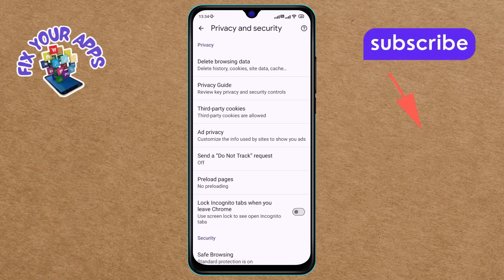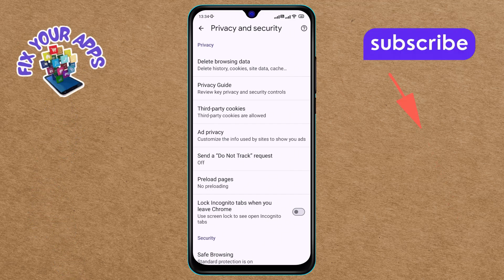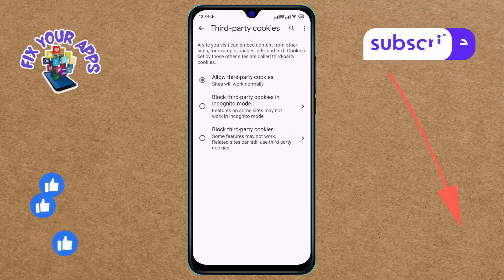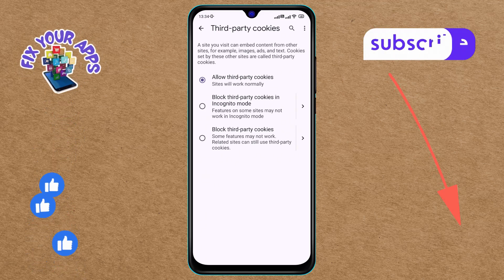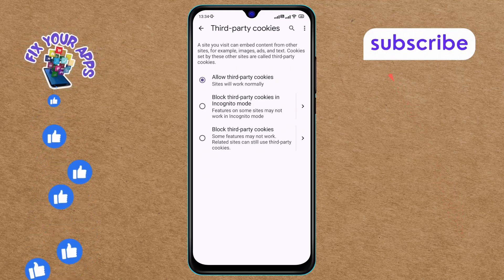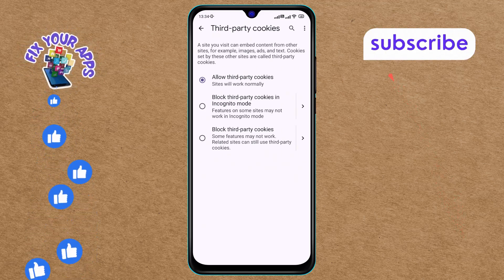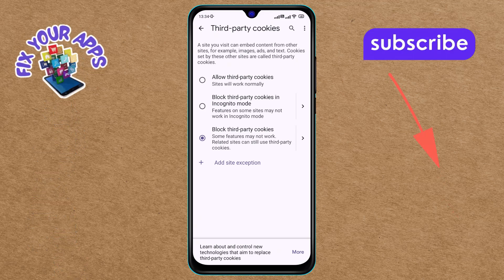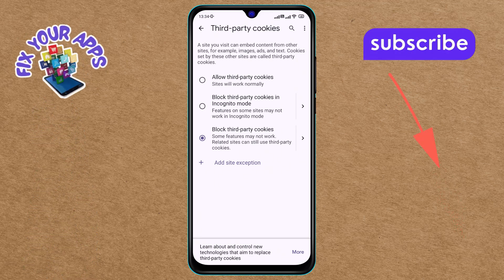How to Block Third-Party Cookies in the Chrome Browser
Are you looking for a way to enhance your privacy while browsing the web? In this video, we’ll guide you through the steps to prevent third-party cookies from tracking your online activities in Chrome. By following these instructions, you can take control of your personal data and enjoy a more secure browsing experience.

• How to disable third-party cookies in Chrome
• Block third-party cookies in Chrome browser
• Prevent third-party cookies Chrome settings
• Manage third-party cookies Chrome tutorial
• Privacy settings to block cookies Chrome